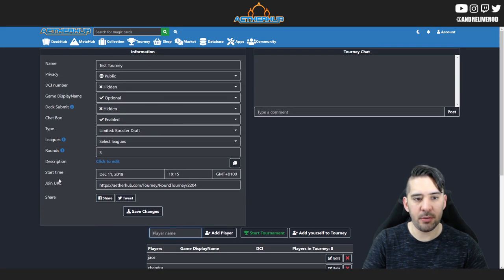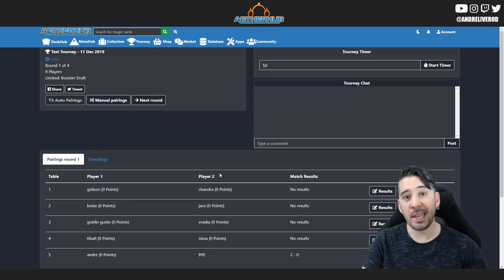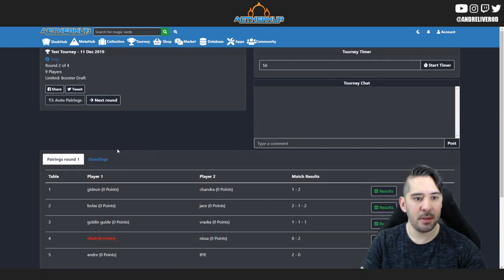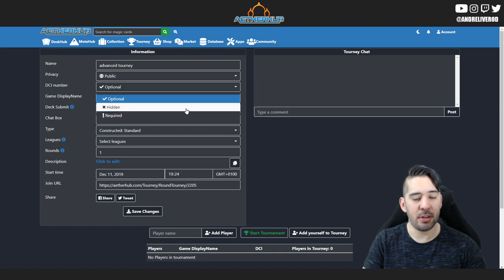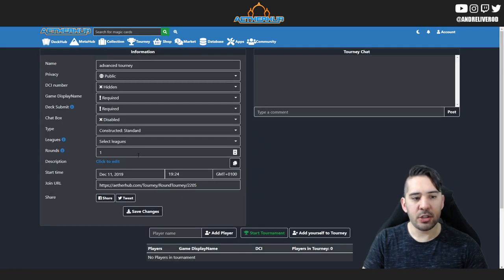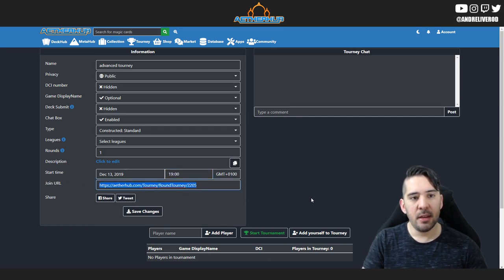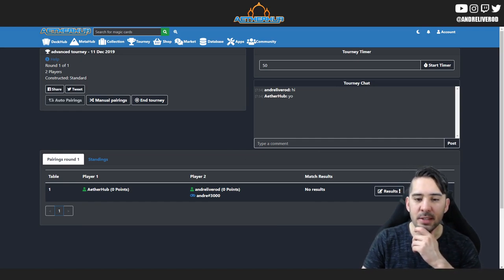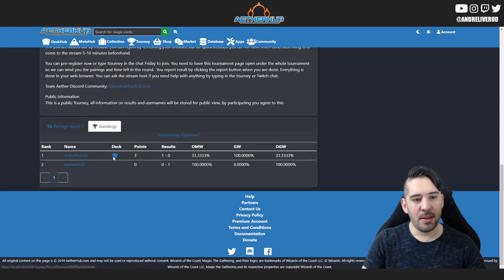How to run an MTG Swiss Tournament online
This is a short guide describing how to use the Aetherhub.com Tournament system